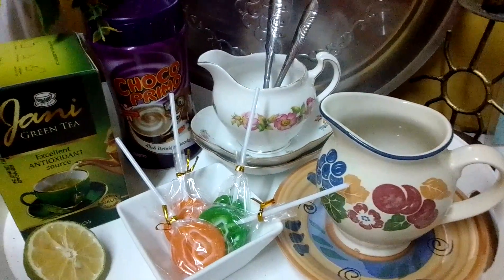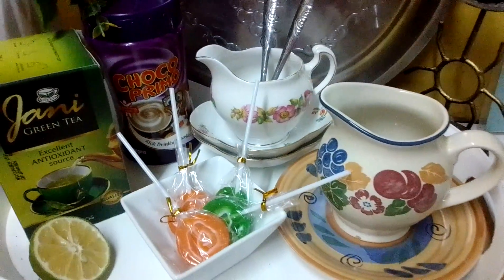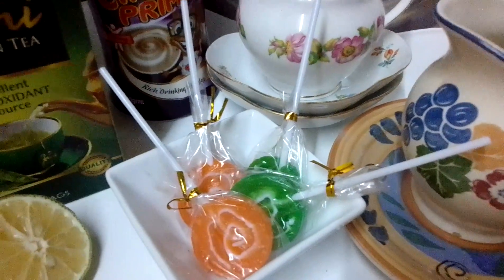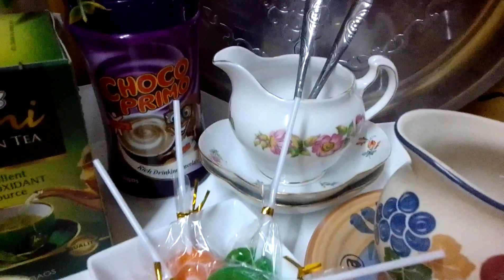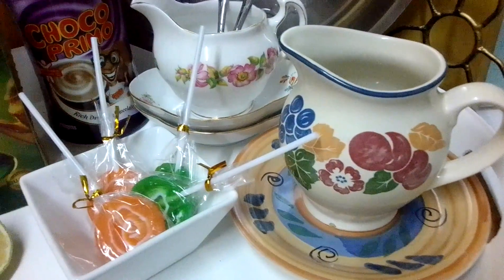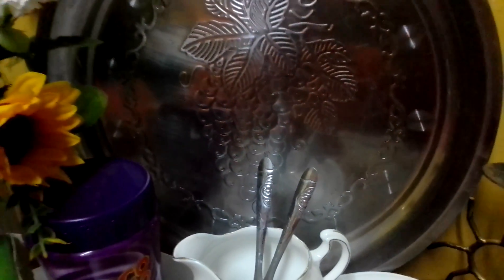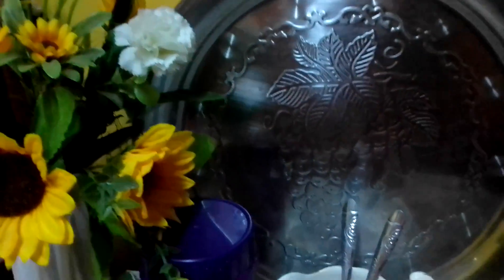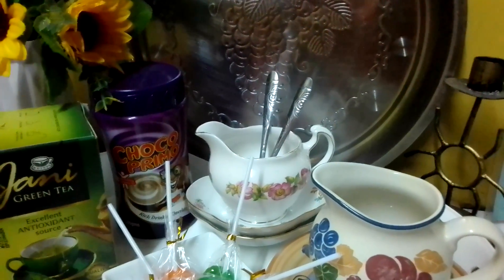Tea/Cocoa station. How to style a tea station 2022